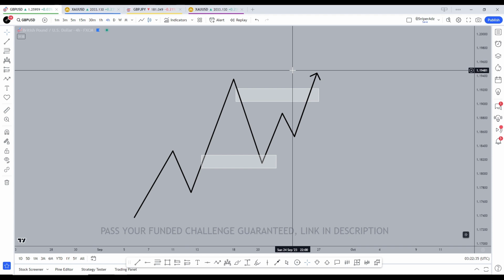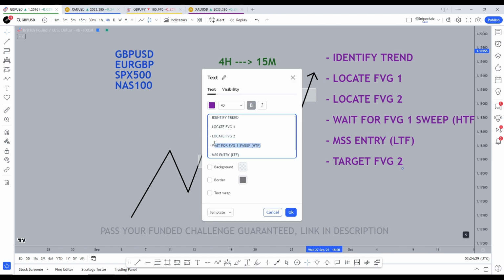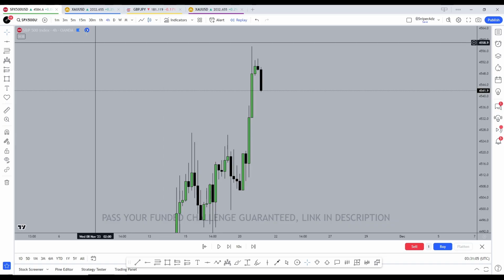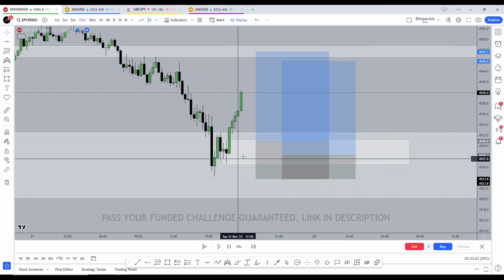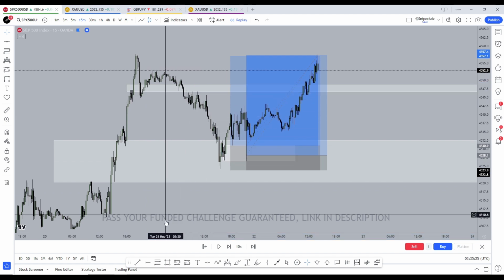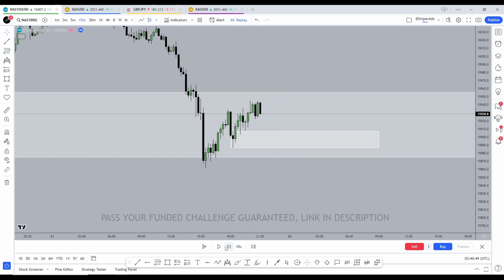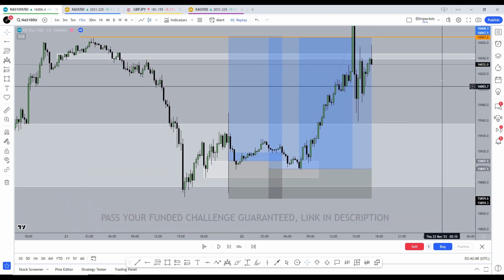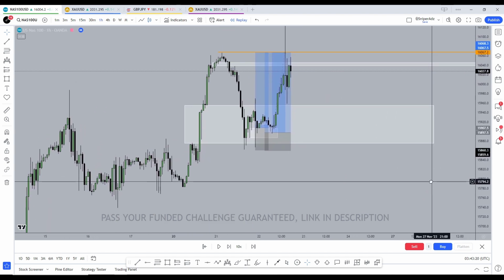ULTIMATE ICT Fair Value Gap Strategy for 80% Win Rate (Pass Prop Firms With This)